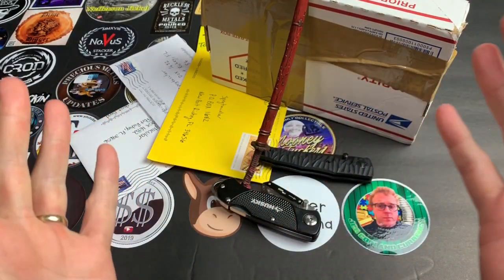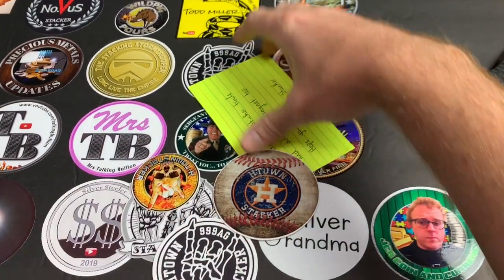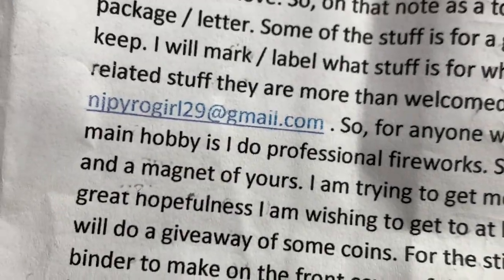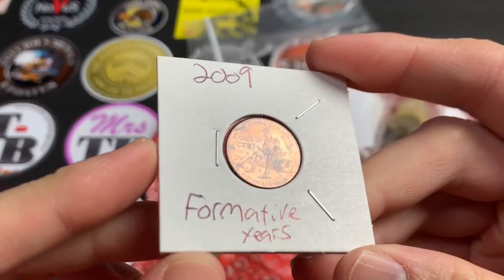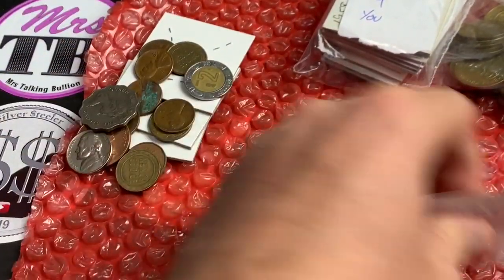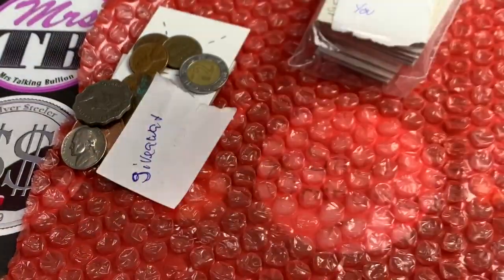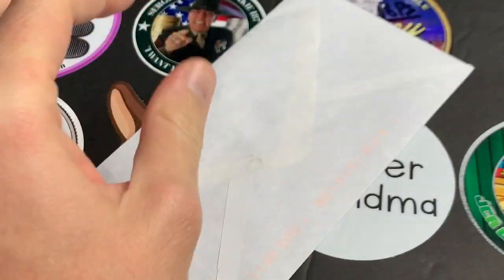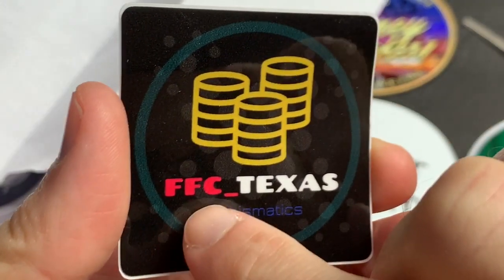Friend Mail with a giveaway bonus!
Spegtacular
34656